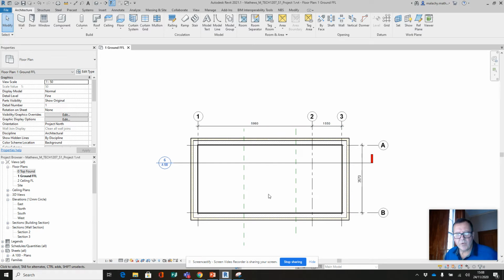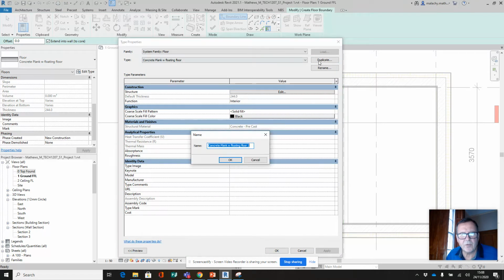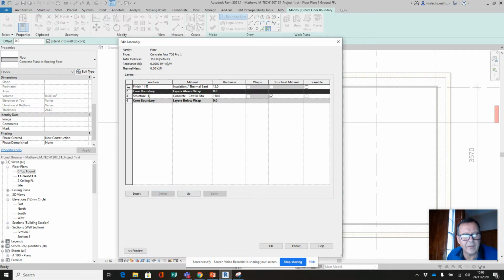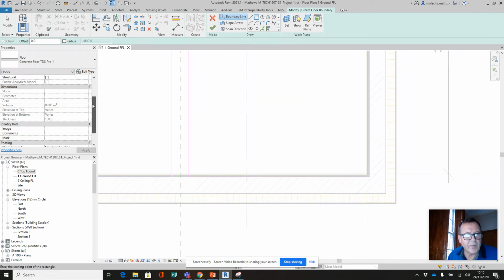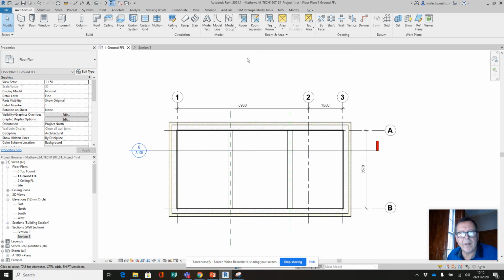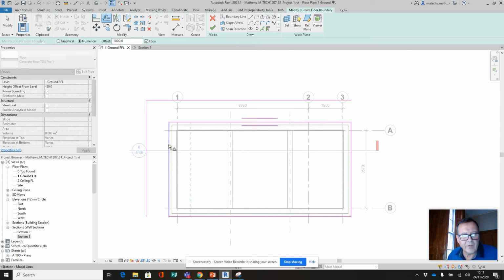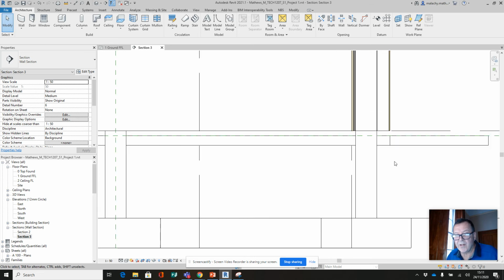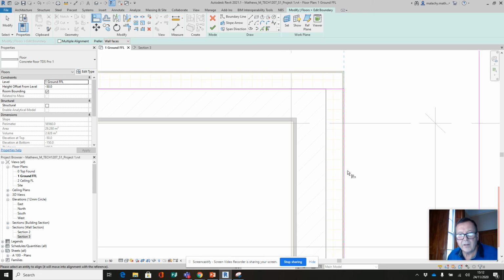TDS / BIM Project 1 2020 Part 8